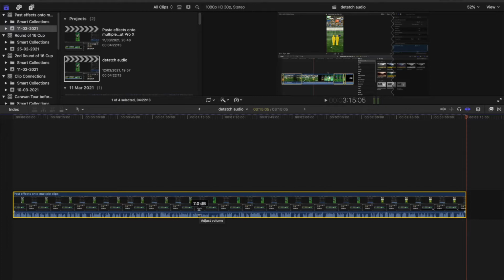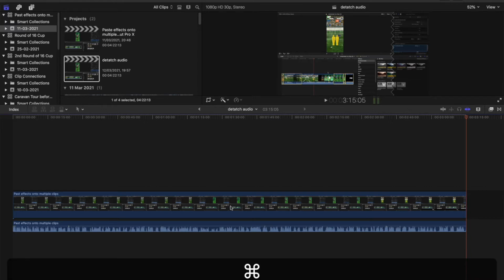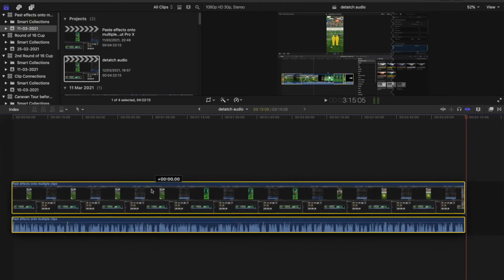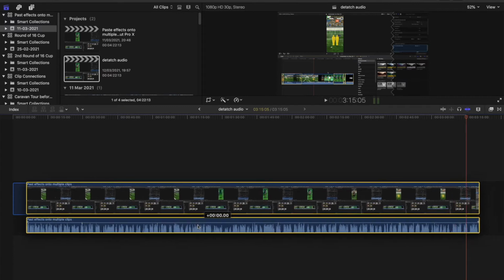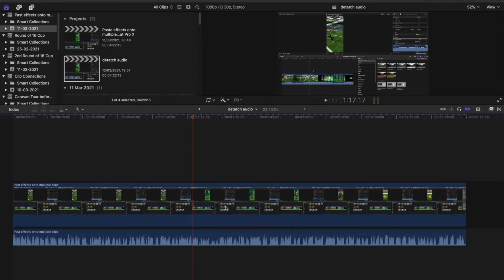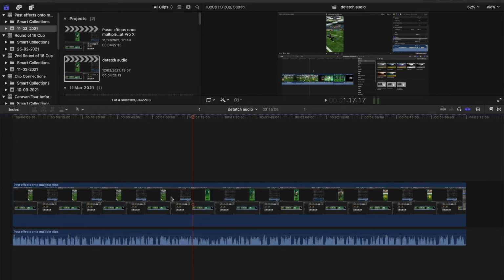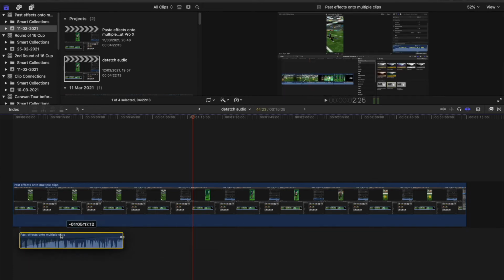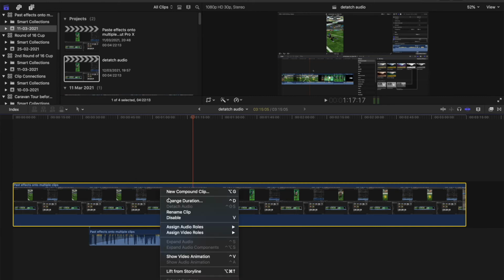How To SEPARATE AUDIO from VIDEO In Final Cut Pro X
In this short Final Cut Pro Tutorial we show how to separate Audio from the video onto it's own separate track.